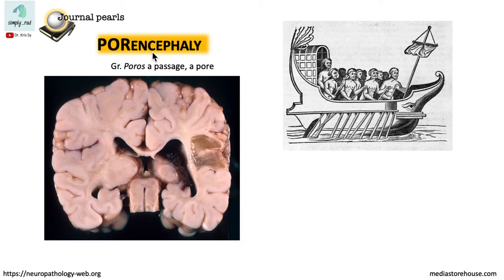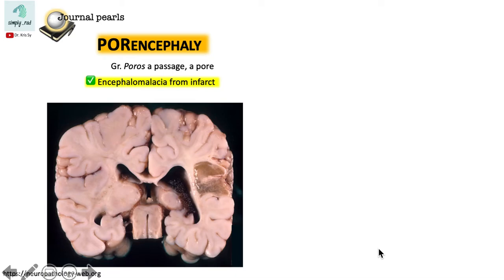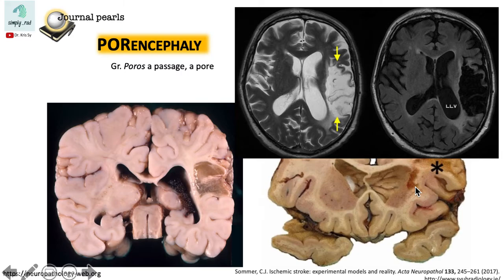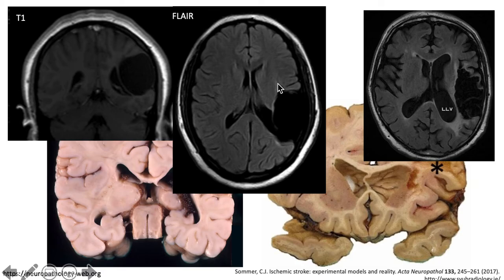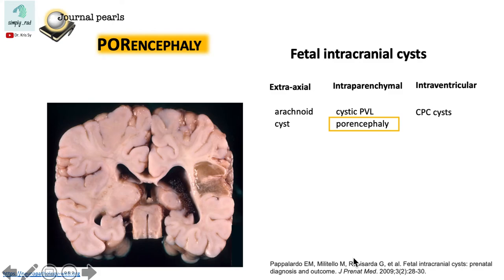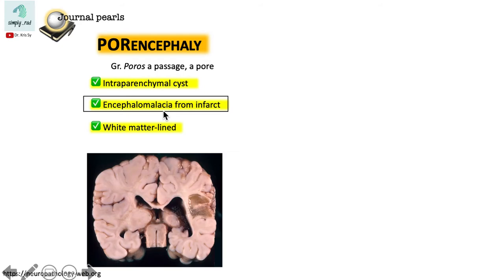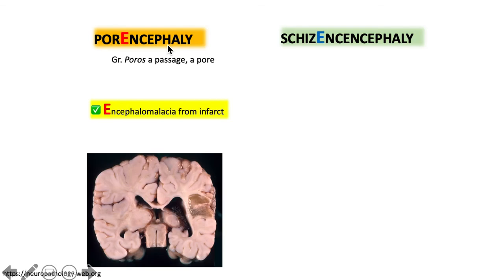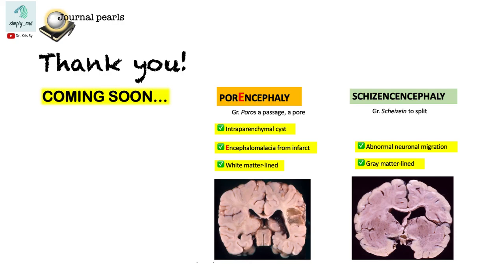Porencephaly versus Schizencephaly (1/2)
Basic pathology of porencephaly correlated to imaging appearance.